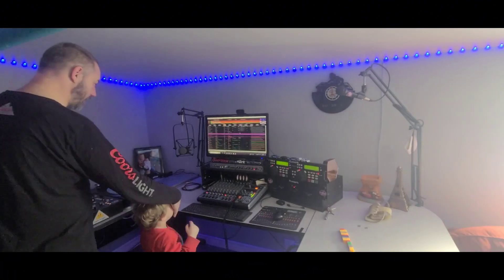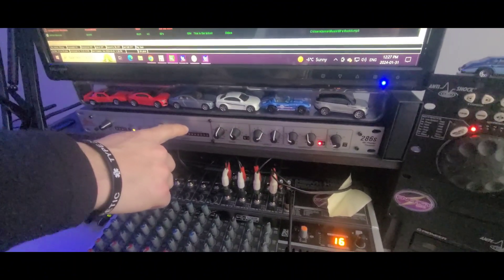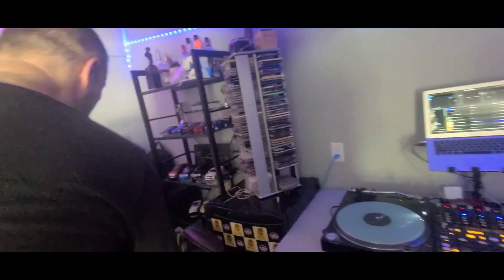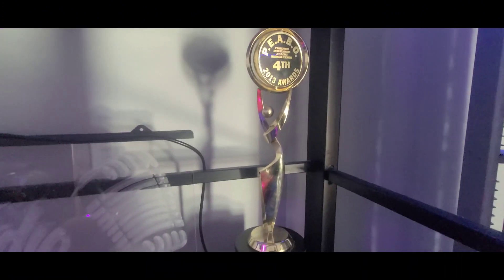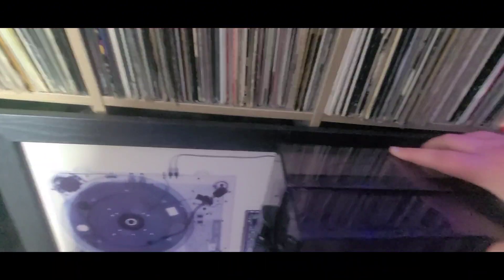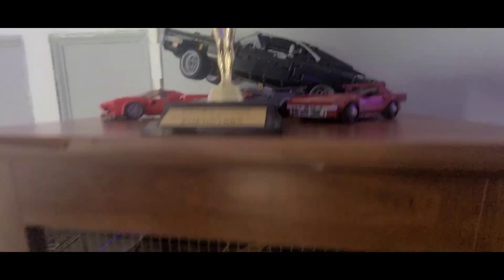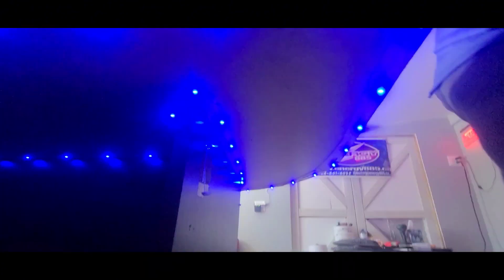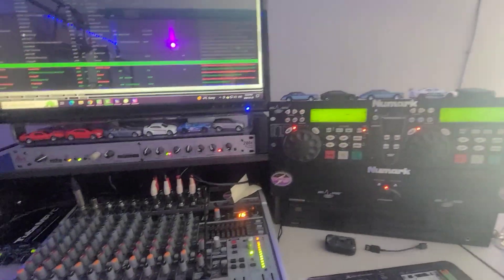Studio Build Pt 7 ( final chapter )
in this video I get to show you the studio setup minus all the pictures of wall treatment.

thanks for coming along for the ride of the studio build.
keep it posted for videos.